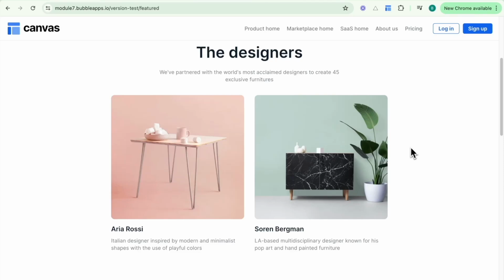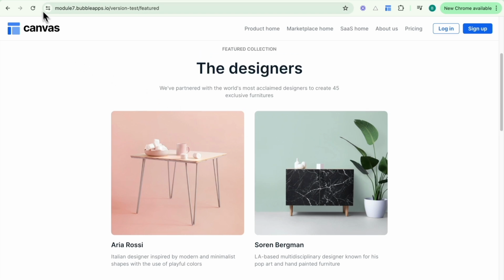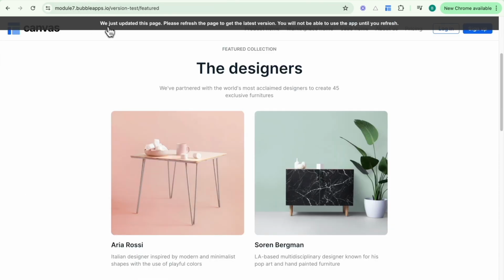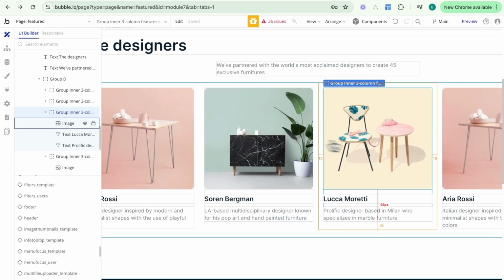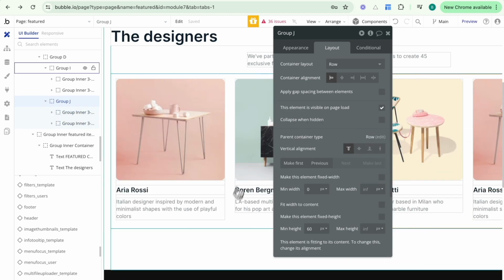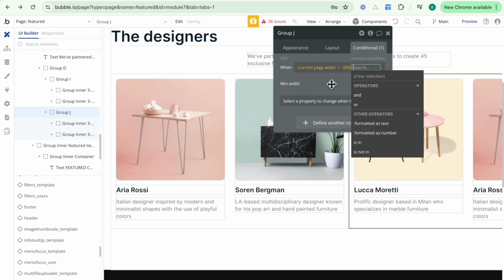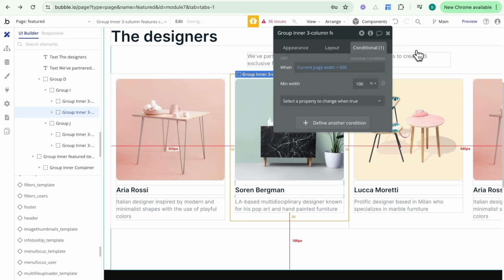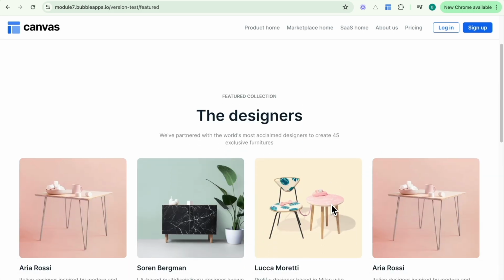How to determine minimum width in Bubble (Responsive Design)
Setting minimum widths in Bubble is important for maintaining consistent layouts on various screen sizes. This video demonstrates how to configure minimum widths for two card elements arranged in a row. The example focuses on ensuring that the cards resize properly as the page width decreases, preventing layout issues while keeping the design functional and responsive.

✅ Configuring minimum widths for two card elements arranged in a row
✅ Ensuring cards resize properly as the page width decreases
✅ Preventing layout issues while keeping the design functional and responsive